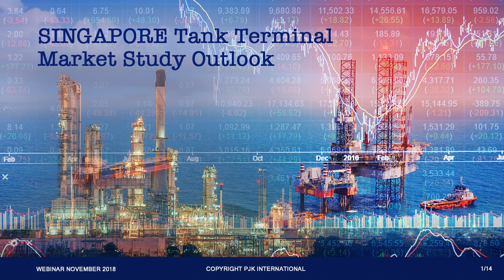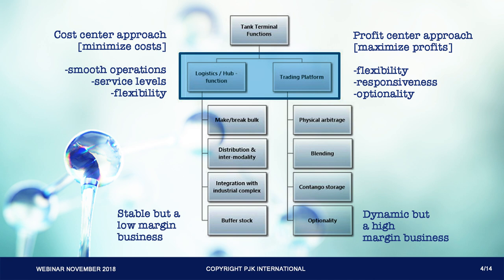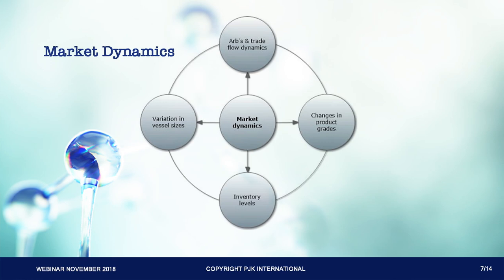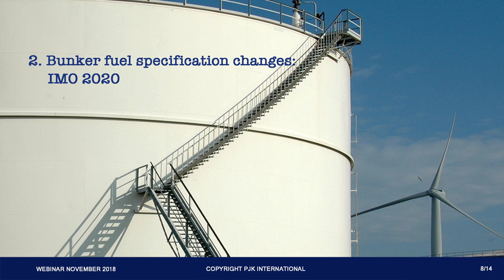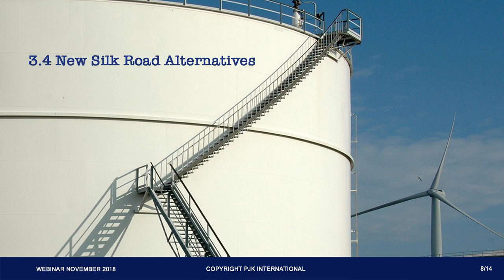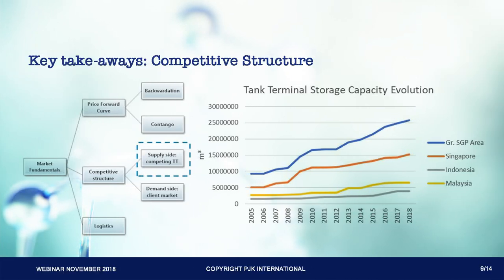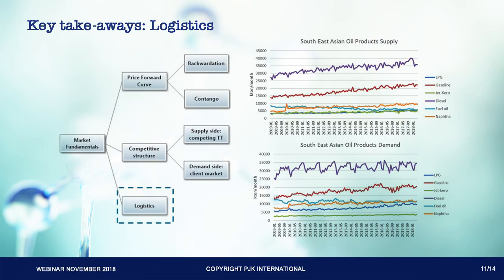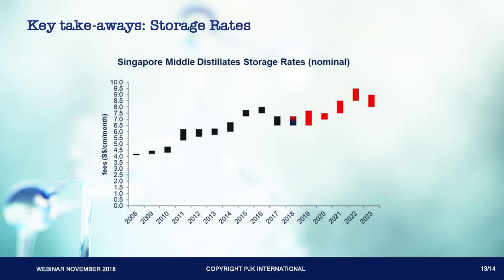SINGAPORE Tank Terminal Market Study Outlook 2018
To address opportunities in the great Singapore area it is necessary to deep dive in the market fundamentals for the oil storage business that shape the forward curve, evaluating the competitive market structure and logistical factors such as supply, demand, imbalances and trade flows.

Based on extensive market research, PJK International – in partnership with Ener8 Limited – has produced a study providing insights into the Tank Terminal Market in both Singapore and the greater Singapore area.

Watch this video and get a preview of the content and conclusions of the study.